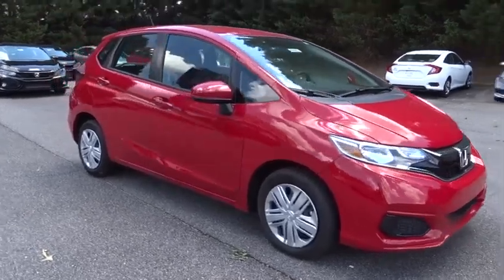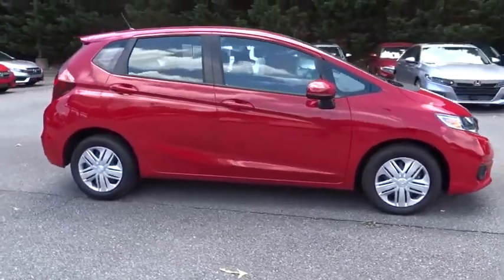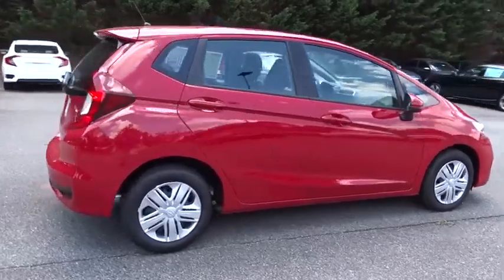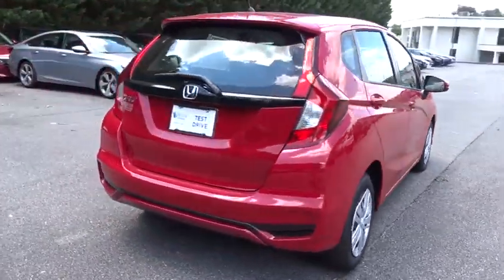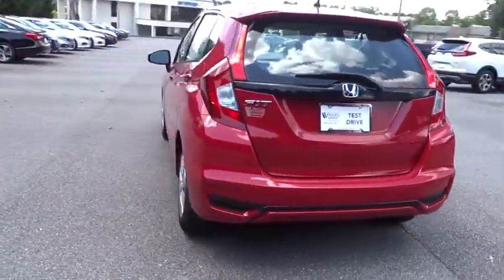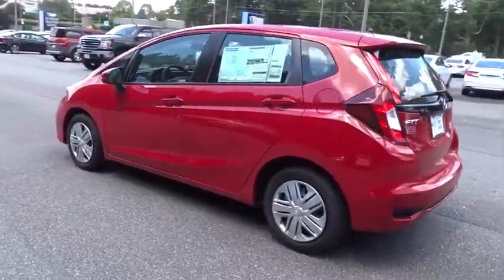2019 Honda Fit Marietta, Atlanta, Roswell, Woodstock, Kennesaw, GA 490953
2019 Honda Fit

-Great Gas Mileage- *Backup Camera* *Bluetooth* This 2019 Honda Fit LX is Milano Red/Black with a Black interior. This Honda Fit LX comes with great features including: Backup Camera, Bluetooth, Automatic Headlights, Keyless Entry, Rear Spoiler, and Tire Pressure Monitors . It is rated at 40 MPG on the highway which is fantastic! Buy with confidence knowing Ed Voyles Honda has been exceeding customer expectations for many years and will always provide customers with a great value!